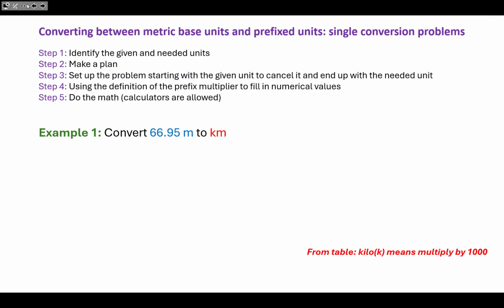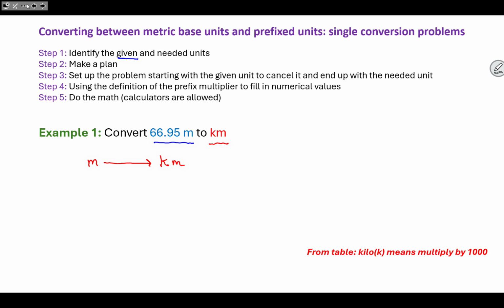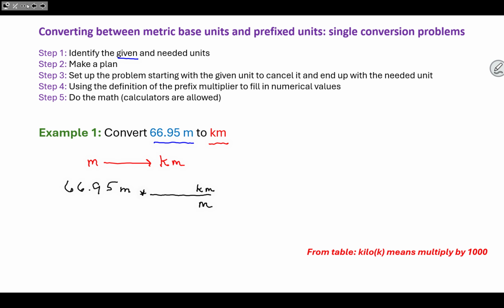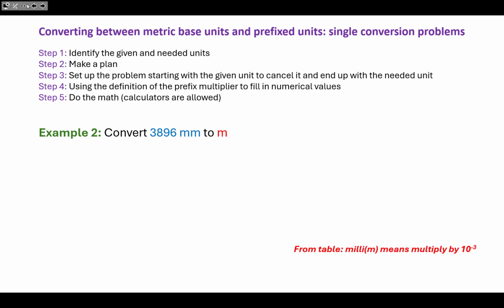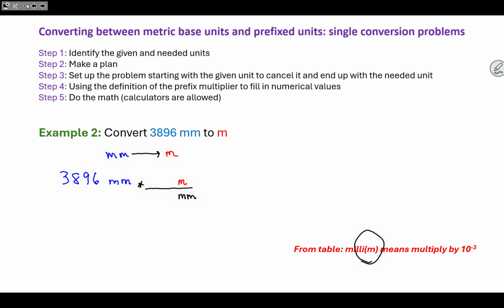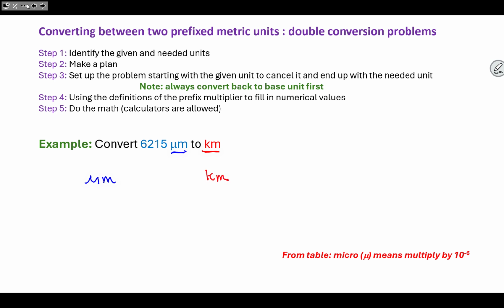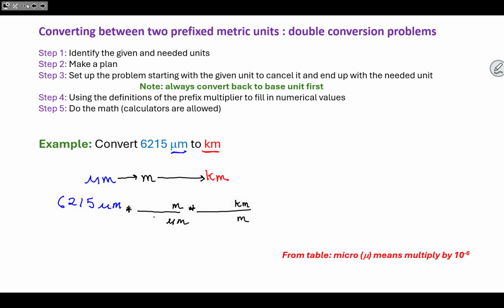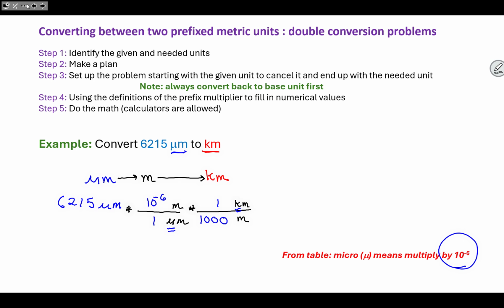Metric Conversions Microlesson